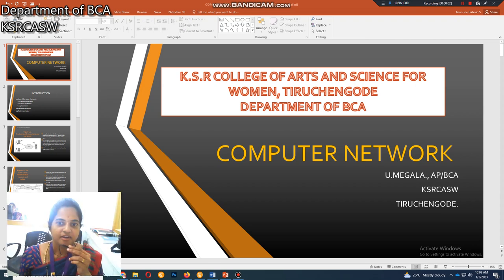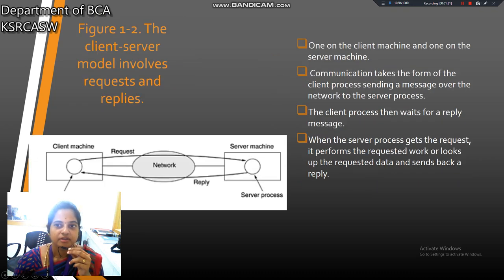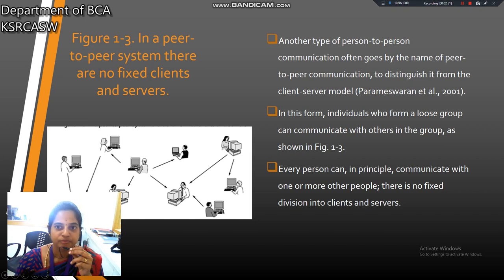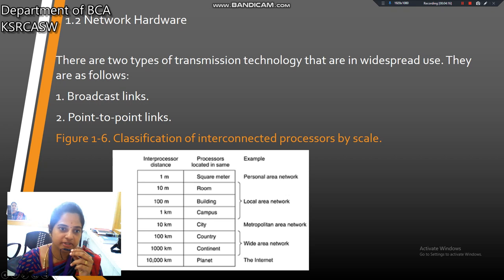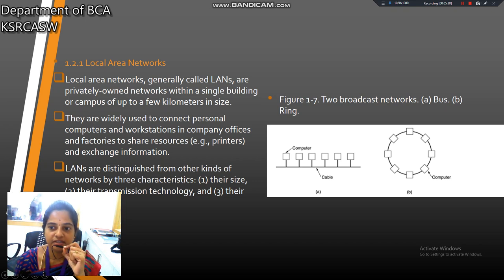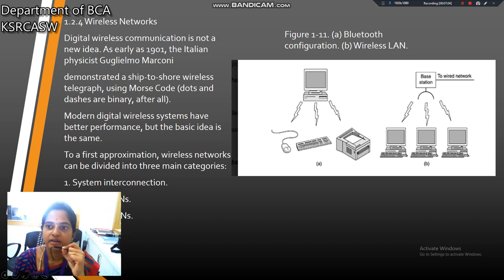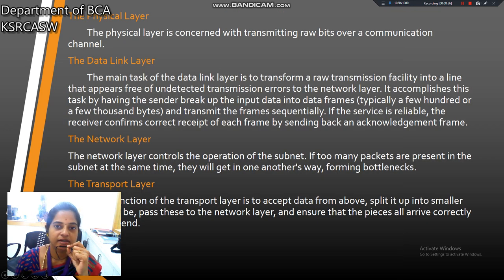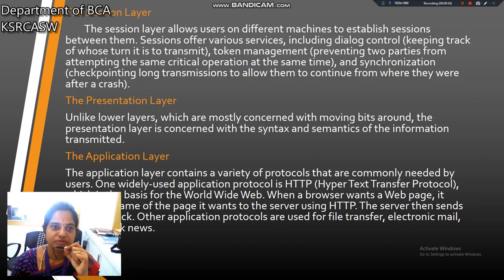LCS : COMPUTER NETWORK UNIT I & II , Mrs .U . Megala, Asst. Professor of Computer Application